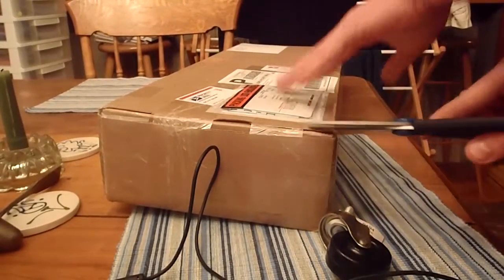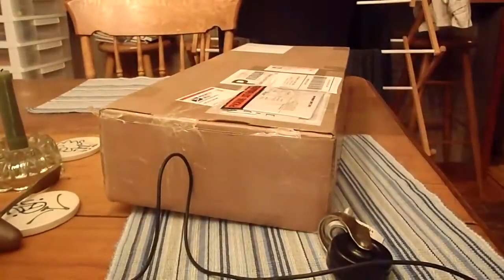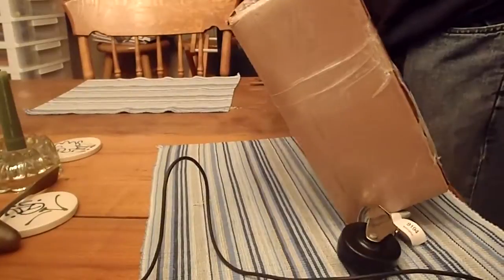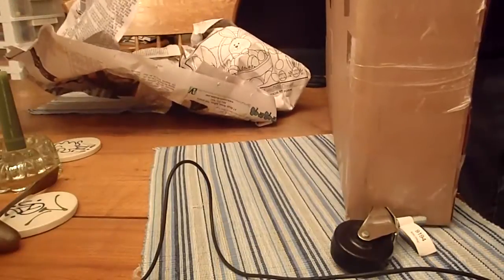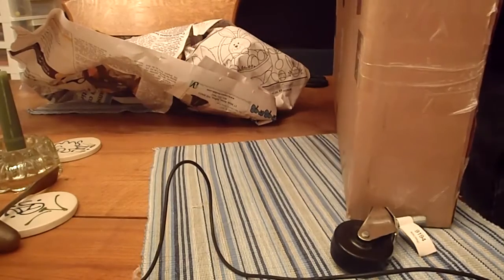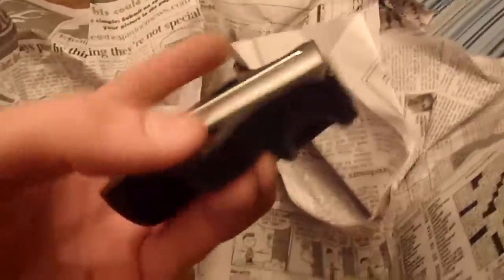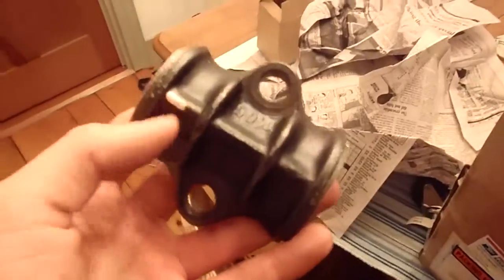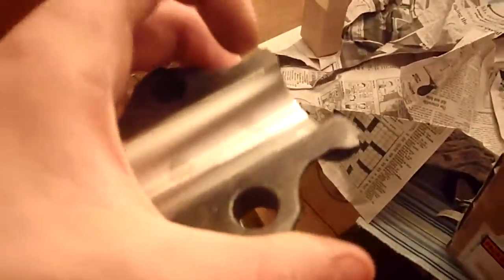New Parts for the Model T!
New kevlar transmission bands, Re-babbitted  main bearing and new engine gaskets. Hopefully pulling the engine back out sunday!